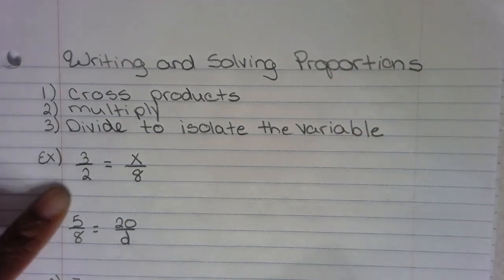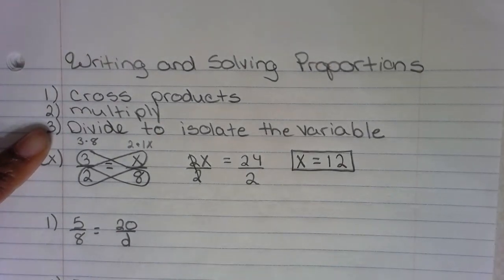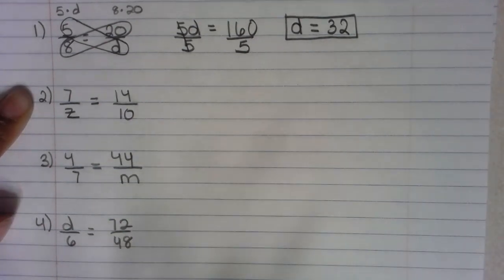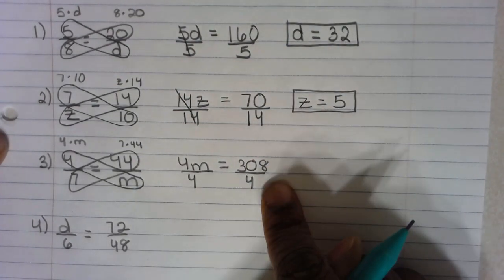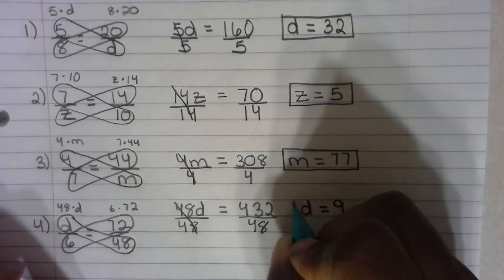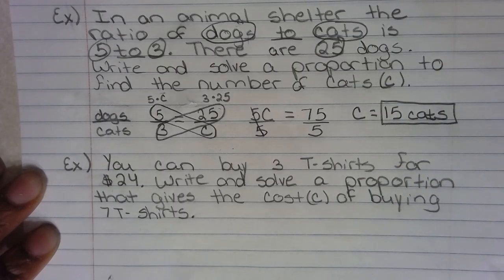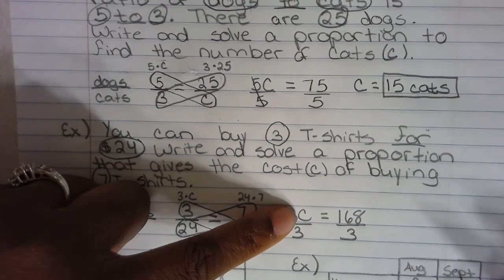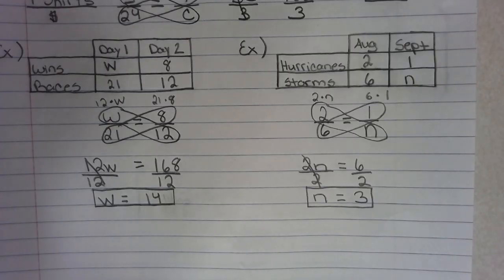Writing and Solving Proportions